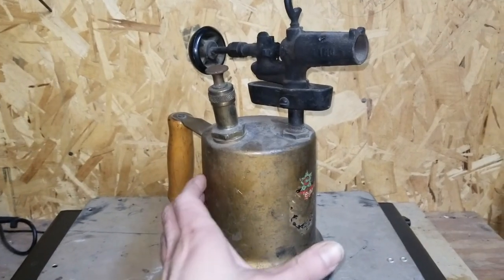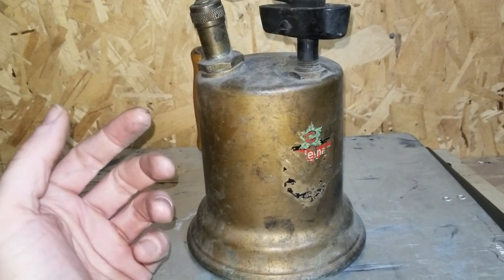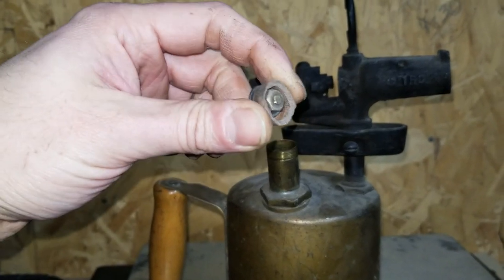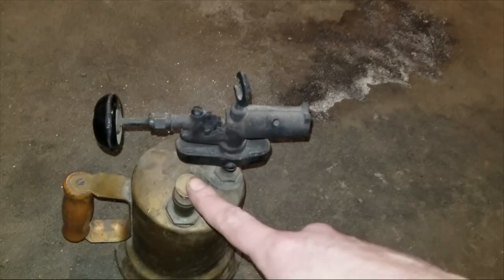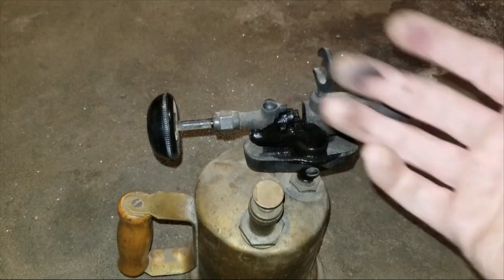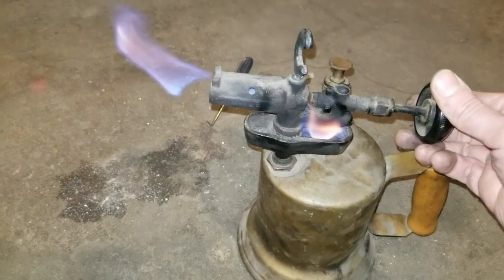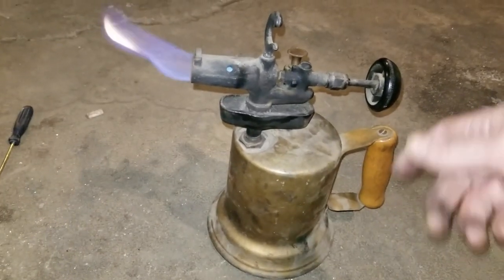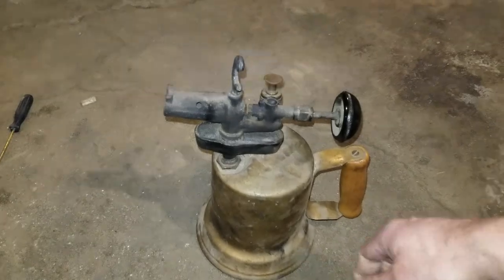Lighting a 70 Year Old Blowtorch - Butler (Coleman) Model 151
I fire up an old blowtorch I've had kicking around for a while. From what bits of research I did, this seems to be an early model of a Butler Blowtorch. Sold under the Coleman brand - as they often were. It's a bit dirty and tarnished, but it seems to be in fairly good condition over all.